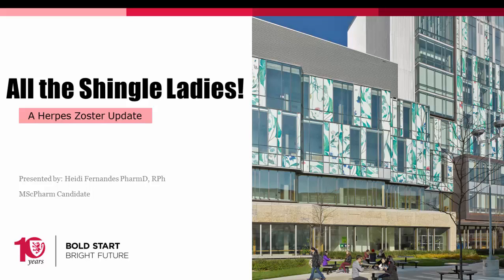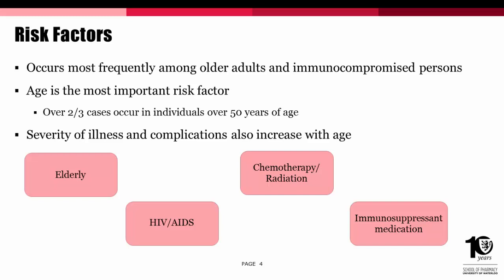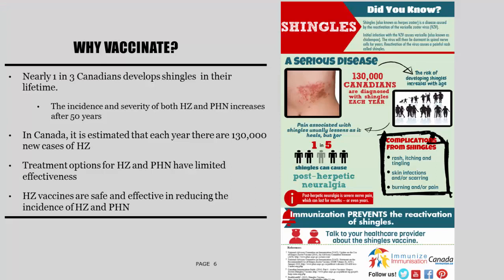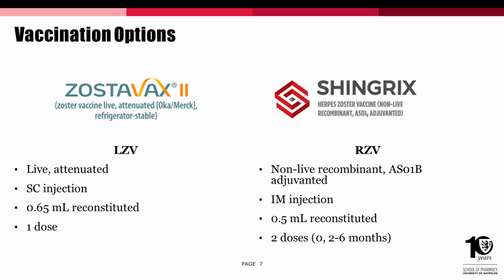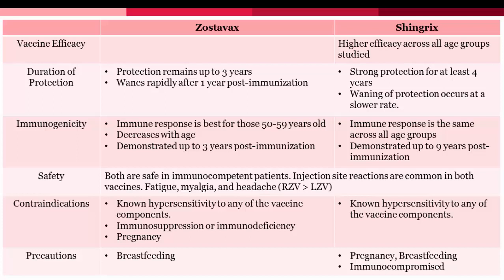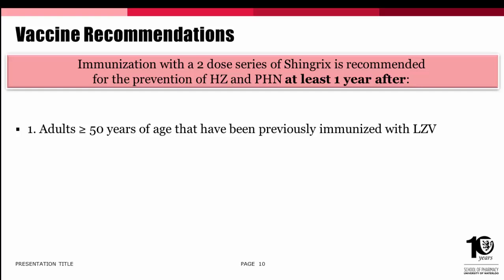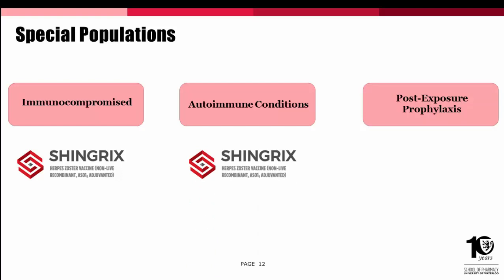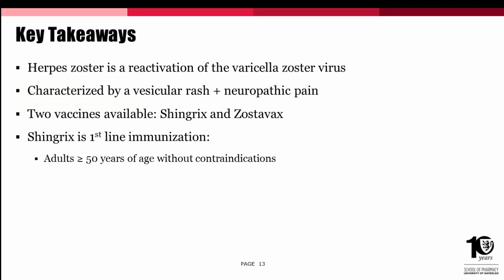All the Shingle Ladies! A Herpes Zoster Update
Rx2017 alumnus Heidi Fernandes discusses shingles, compares the Zostavax II and Shingrix vaccines, and shares recommendations.